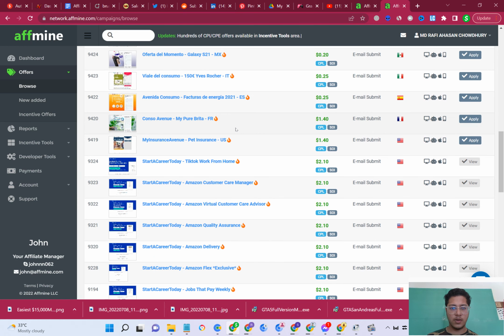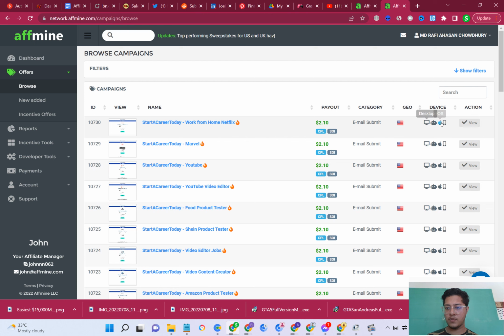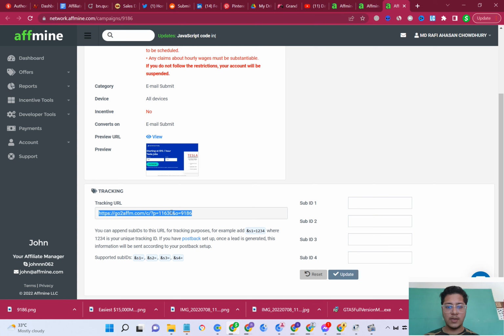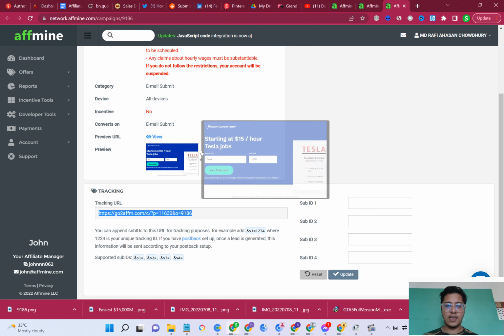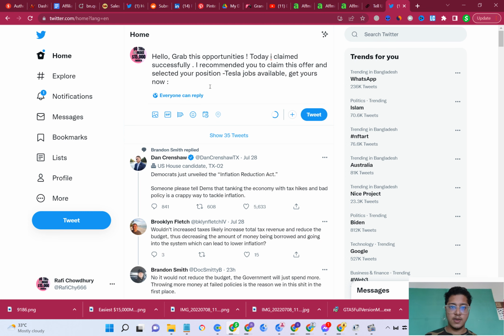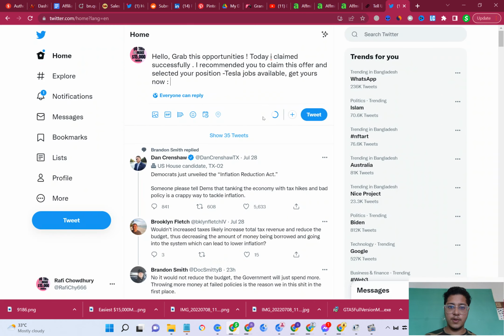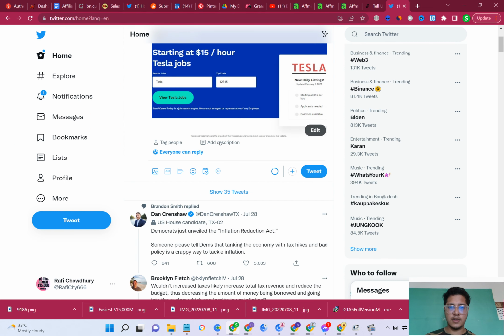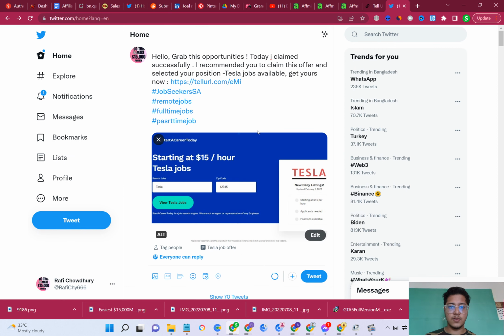How To Make $33,000 Month With CPA Marketing/Affiliate Marketing (For Beginners)/Make Money online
Hello everyone! Asslamuaikum !

In this video about, ✅ How To Make $33,000Month With Cpa Marketing/Affiliate Marketing (For Beginners),Cpa Marketing,Affiliate Marketing

► Best Cheap HOSTING ever buy now!
► Save 90% buy now LAPTOP
About This Video: How To Make $33,000 Month With CPA Marketing/Affiliate Marketing (For Beginners)/Make Money online
Hi there! I'm Rafi360 Official . In this video I’m going to explain with you guys How to really you can earn money from online in this year at your home with freelancing and outsourcing.

I am working on freelancing since 2018 running almost four years, I have done everything in the freelancing world. See below for the freelancing work I do. Digital Marketing, CPA Marketing, Amazon Affiliate Marketing, AliExpress Affiliate Marketing,Google Adsense, Content Writing,Facebook Marketing, Youtube Marketing Etc. Freelancing is a freelance job that allows you to work according to your time without having to work under someone. Those who are going to build a career online, want to work in freelancing outsourcing, are going to fulfill their dreams, you can buy any professional course from our website.